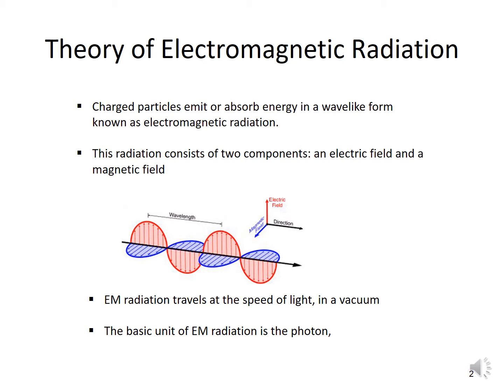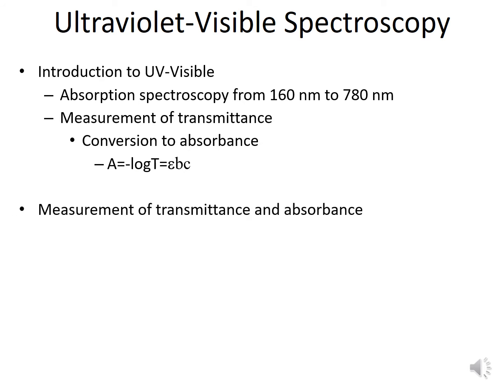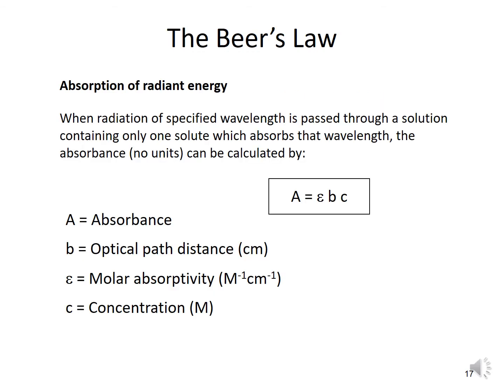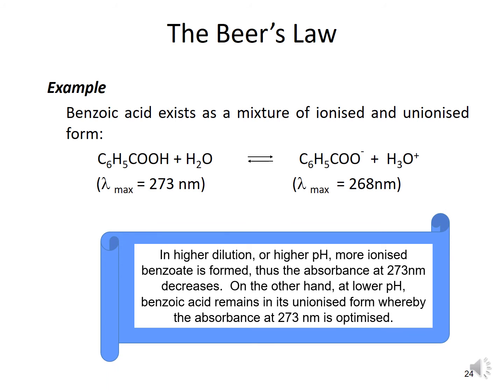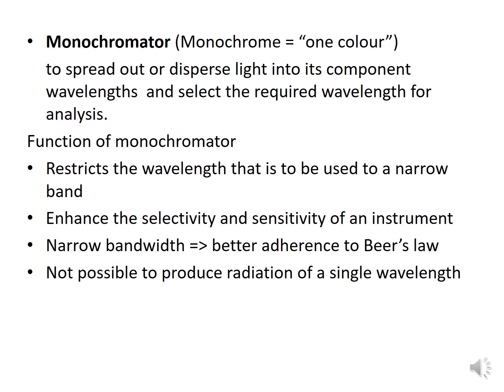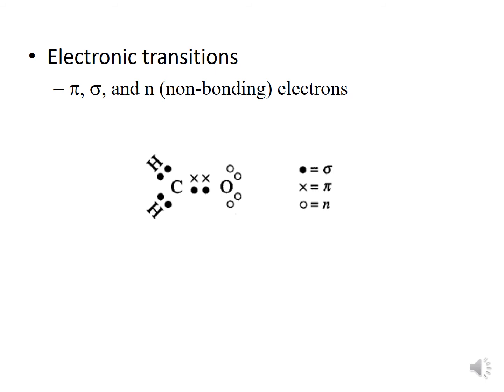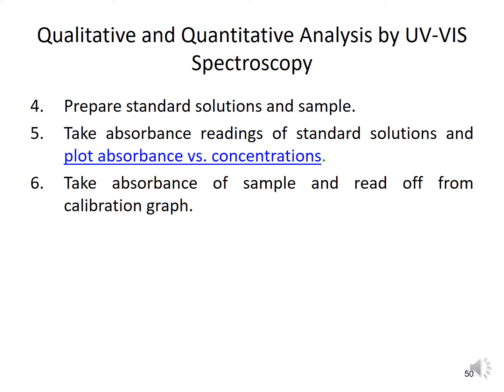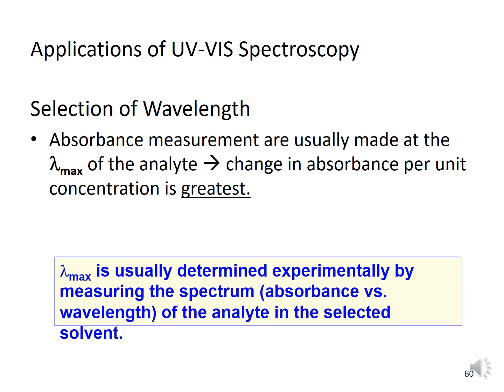12021 BSK2143 Instrumentation Method, CHAPTER 3: UV Vis Spectroscopy